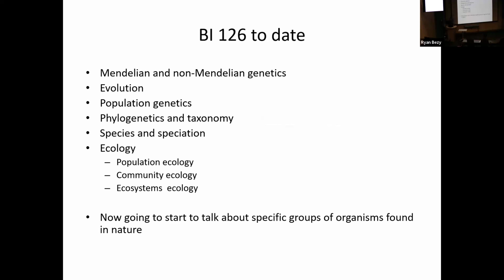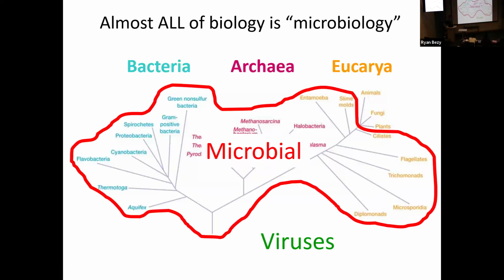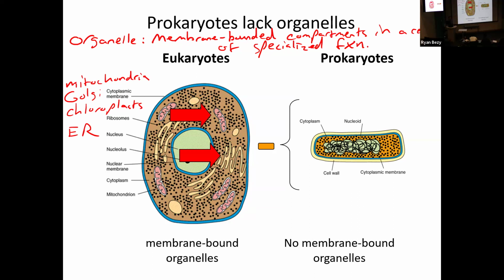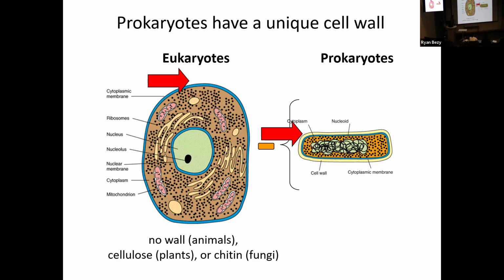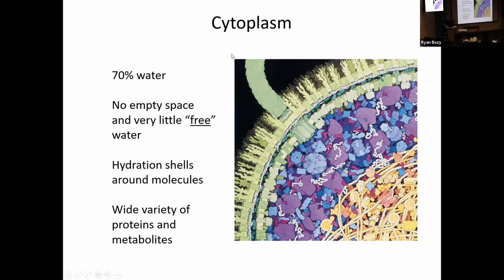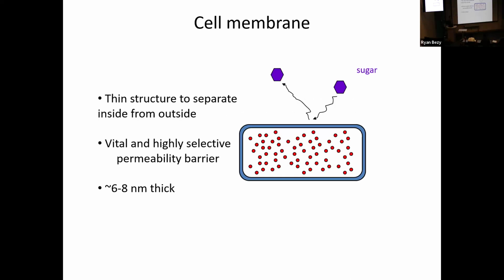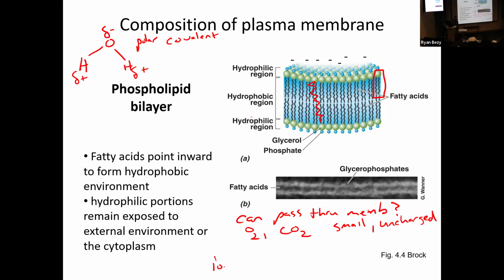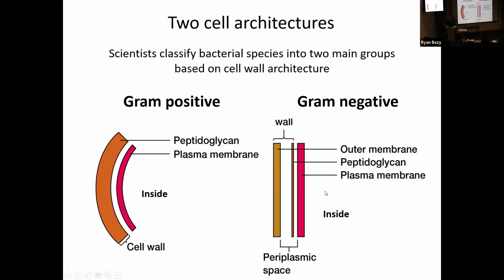BI 126 Lecture #31 - Prokaryotes pt I (4/12/24)